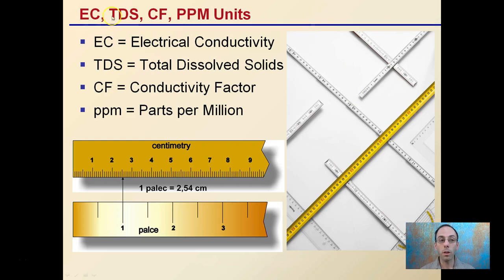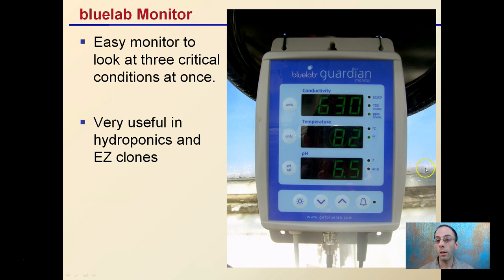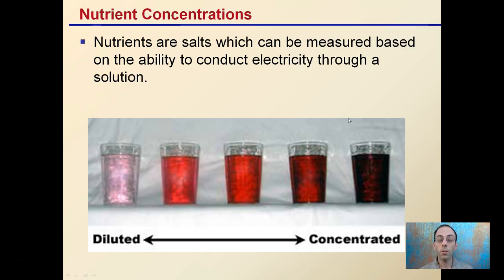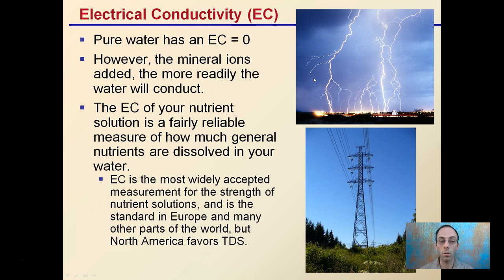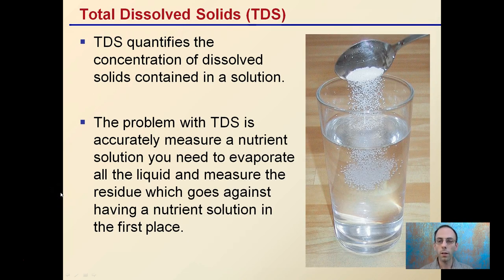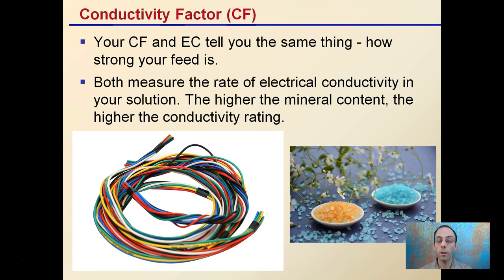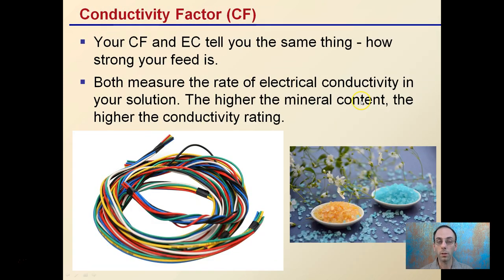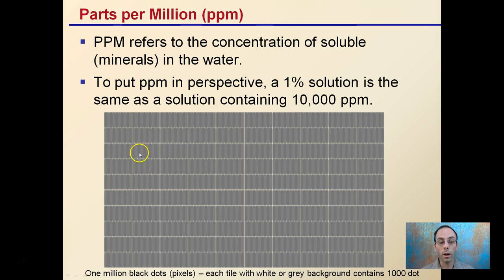Monitor and Units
Nutrients are salts which can be measured based on the ability to conduct electricity through a solution.

Common units include...
EC = Electrical Conductivity
TDS = Total Dissolved Solids
CF = Conductivity Factor
ppm = Parts per Million

*Full work cited for "Monitor and Units" can be viewed